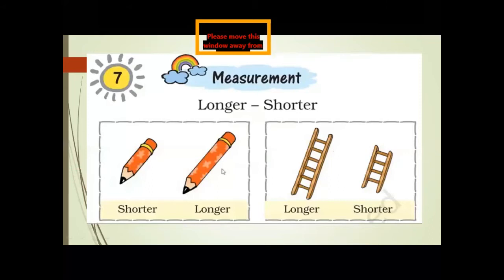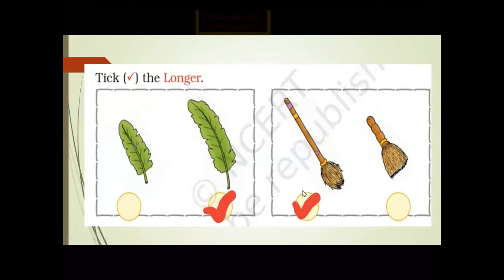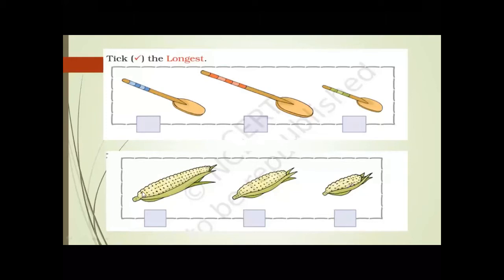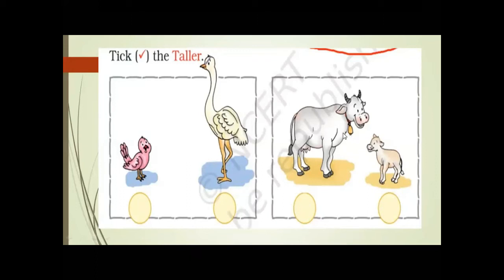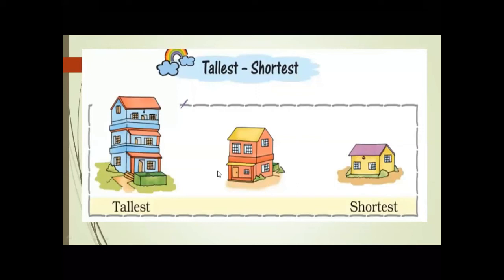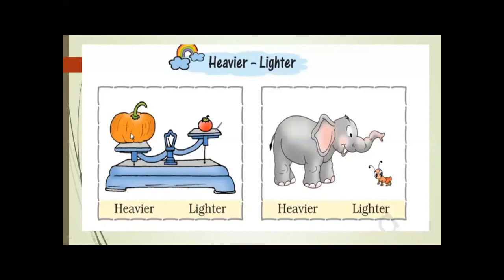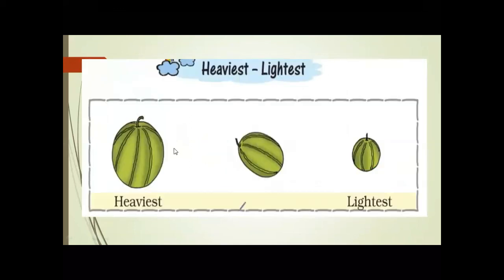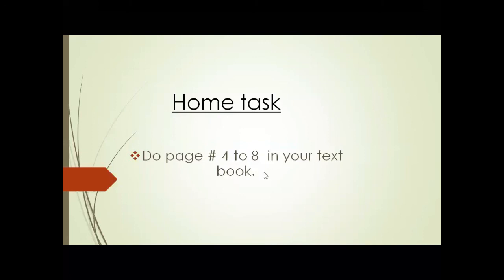Maths for Class One (Day 02 / Week 02)